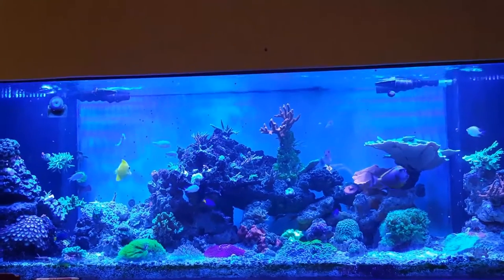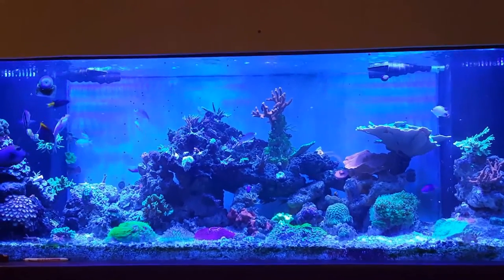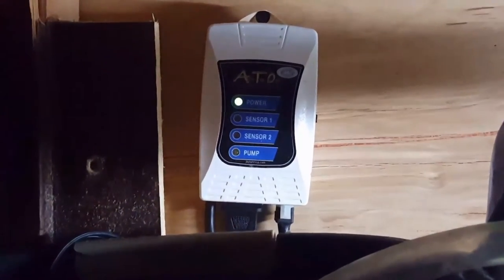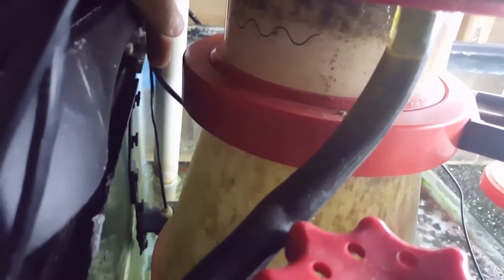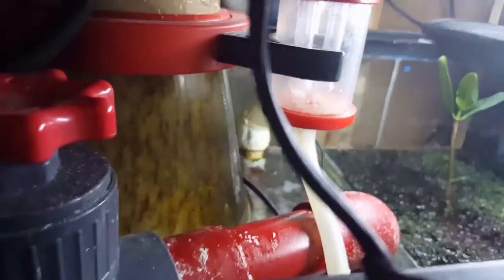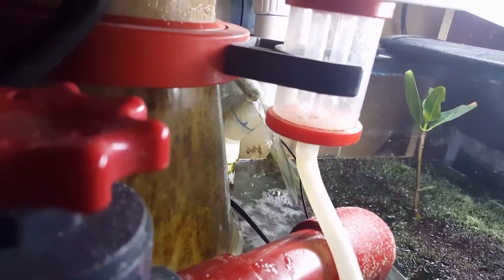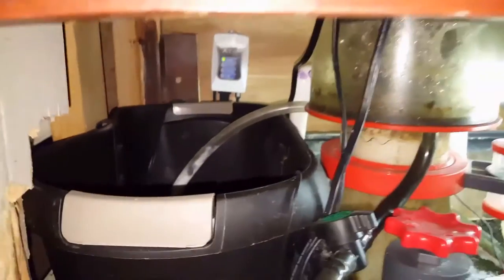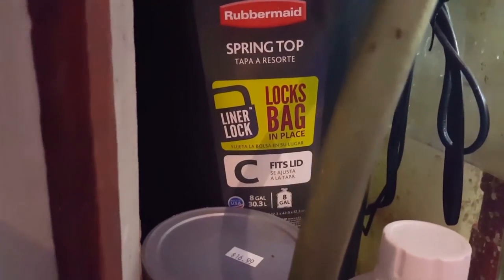JBJ Auto top off (ATO), 180g reef aquarium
Maintaining consistent levels is one of the most important things you need to do to keep your fish and coral alive.  As the water evaporates the salt stays behind so the auto top off keeps the salinity levels more consistent.  My tank evaporates about 5g every 2 days so that would create a huge fluctuation in salinity levels and I would have as much success with my corals with out my ATO.    The JBJ might not be the best ATO on the market but it is one of the better priced units the best bag for your buck.

Auto Top off, JBJ ATO:

 Created by VideoShow Pro